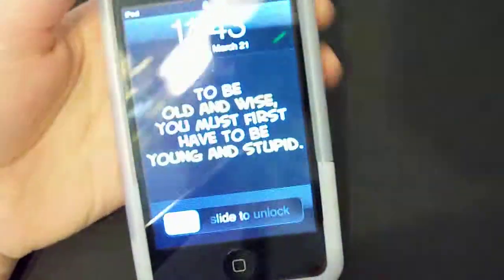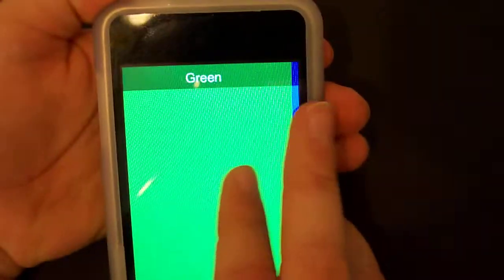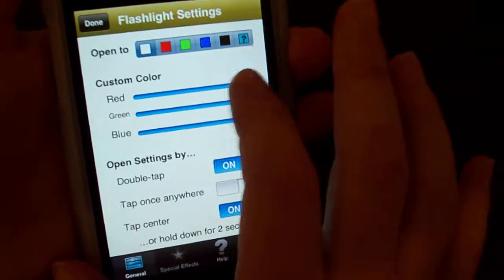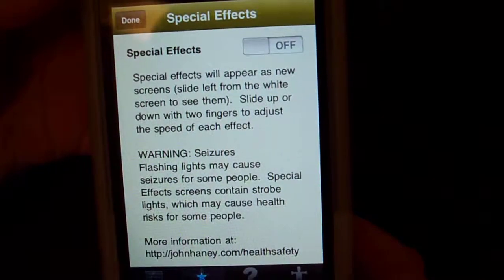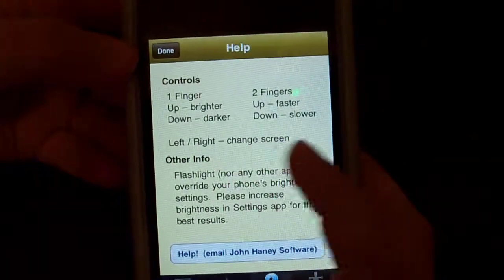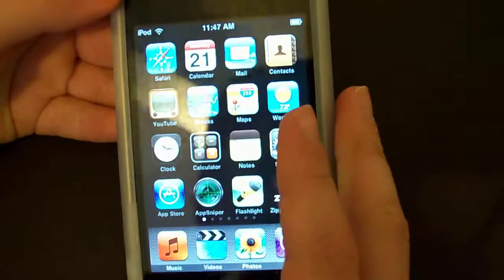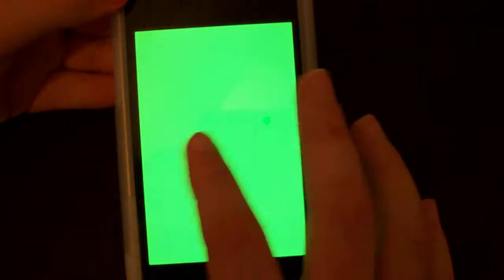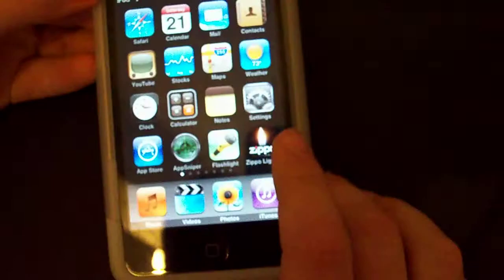app reiview: Flashlight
hey guys great app and its free!@!@!! =]